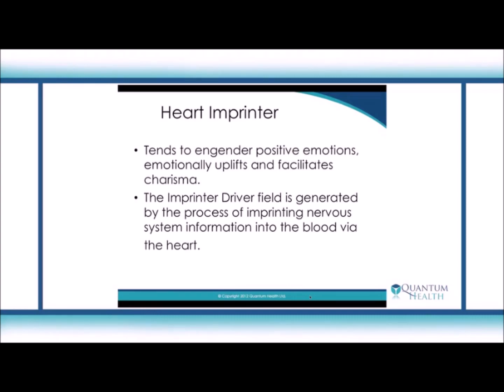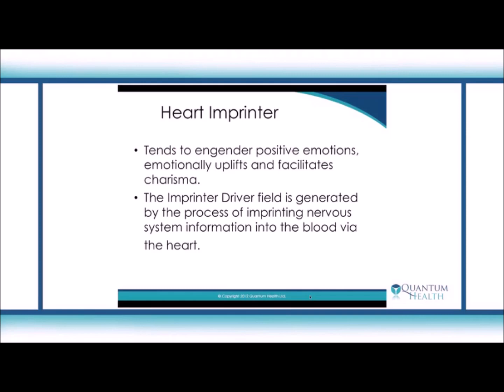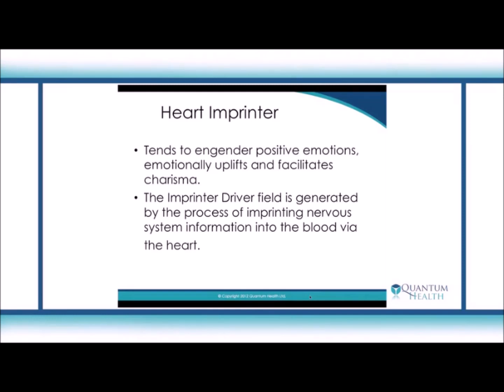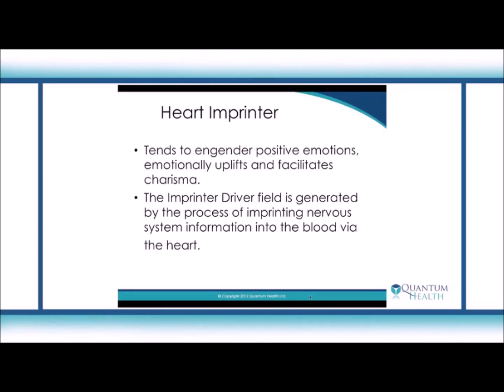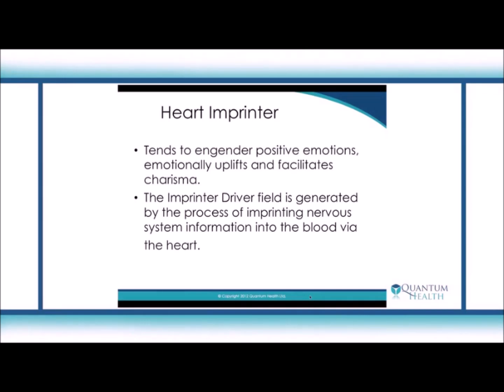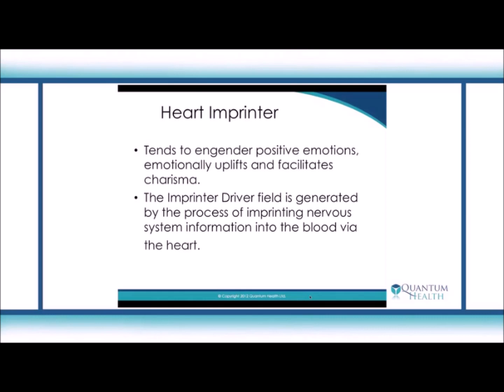NES Health Infoceutical: Heart Imprinter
NES Health Heart Imprinter Infoceutical energetically enhances the heart's ability to imprint nervous system information. Helps re-establish the head-heart connection, promoting mental clarity and a positive emotional outlook.